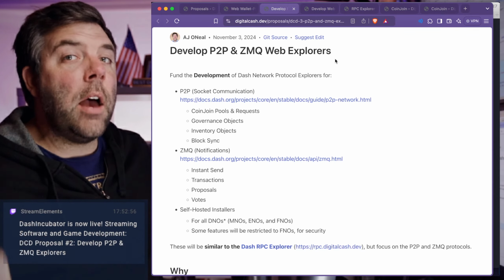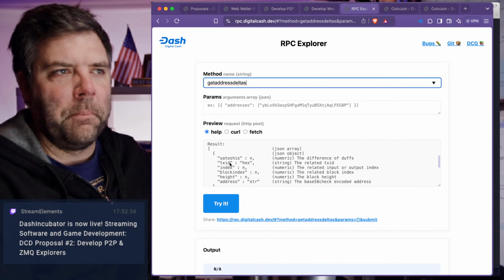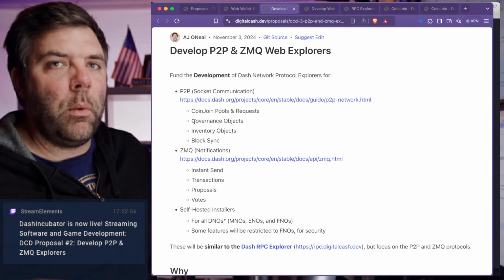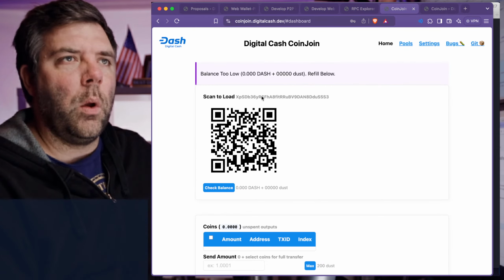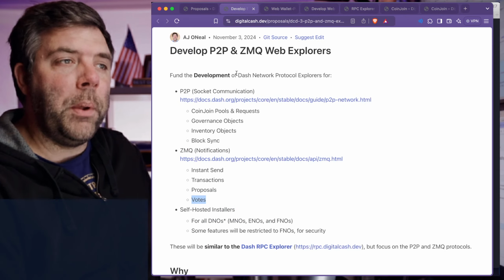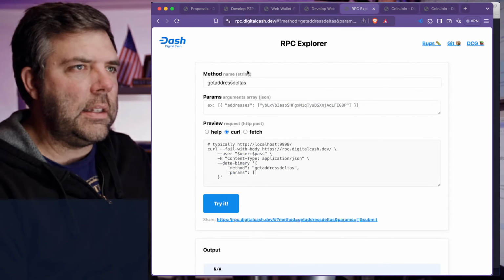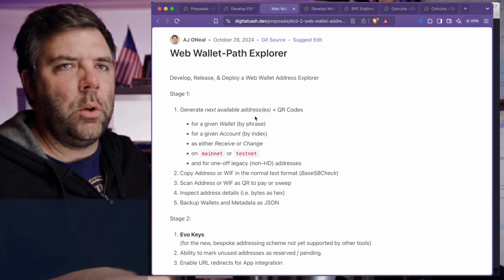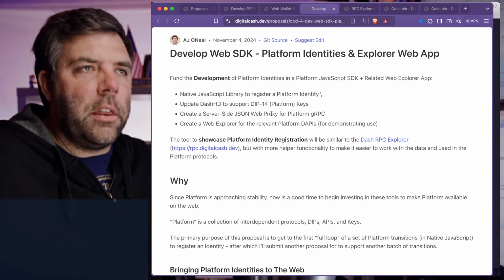DCD Proposal #3: Develop P2P & ZMQ Explorers